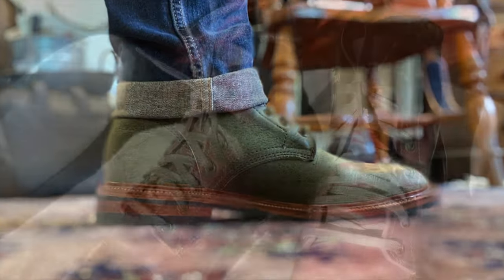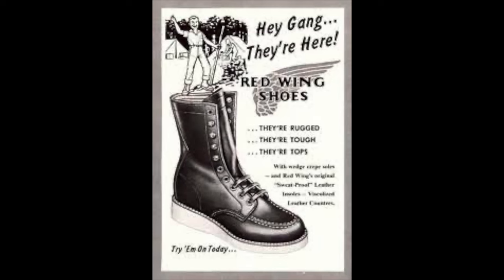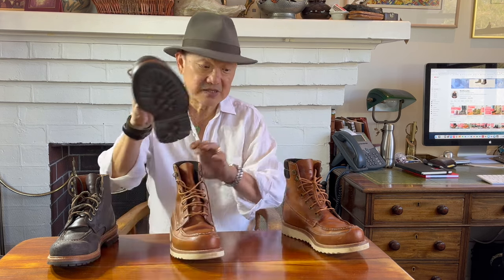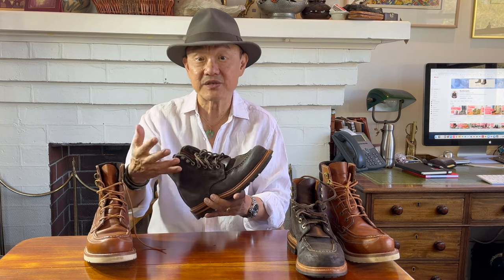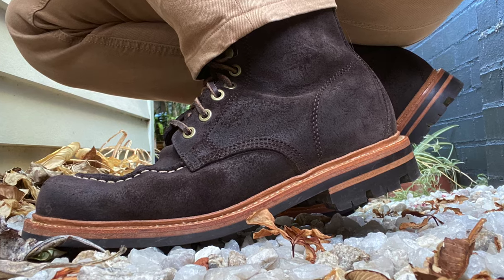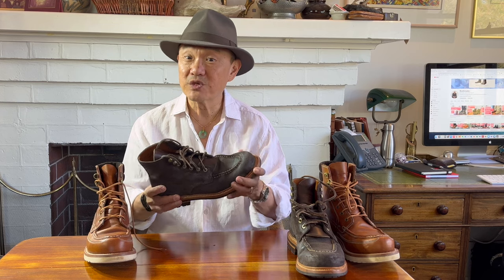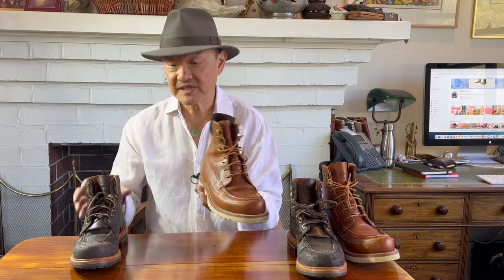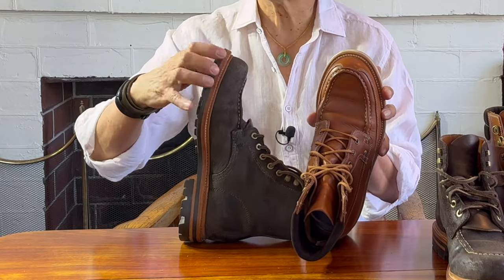Grant Stone Moc Toe Boots - Brass Boot or Field Boot?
Grant Stone produces two moc toe boots - not including the NST Ottawa boot - being the Brass Boot and the Field Boot. Which one would you choose?

Chapters
00:00 Introduction
00:33 Welcome
02:00 Grant Stone
03:15 The Brass Boot
05:27 The Field Boot
07:21 The Differences
08:24 The Similarities
09:49 Summary